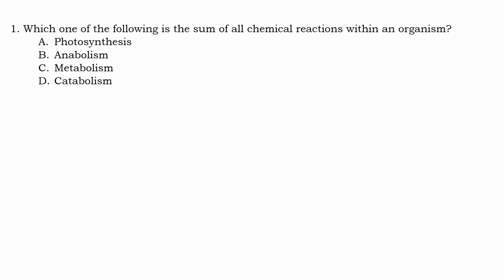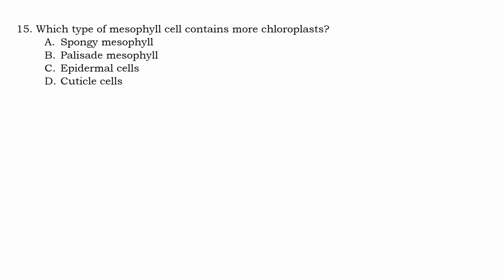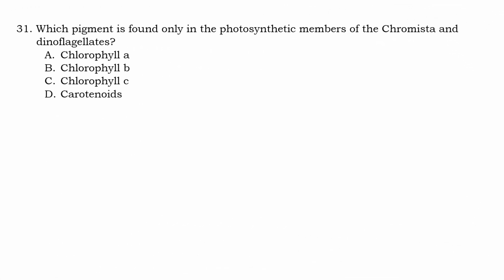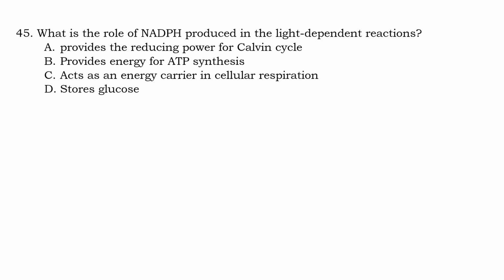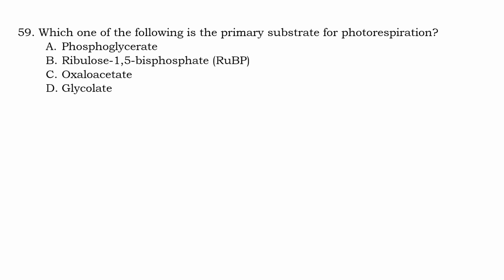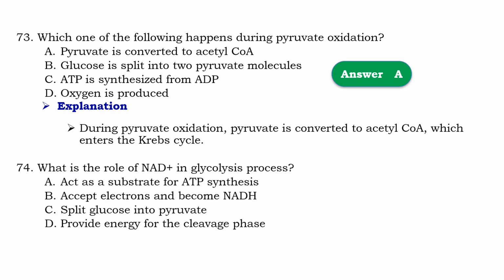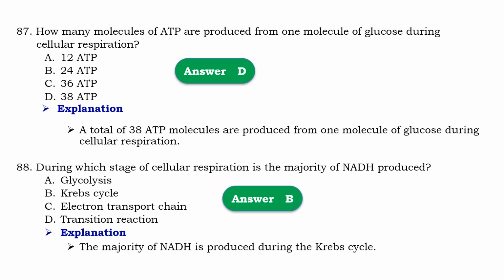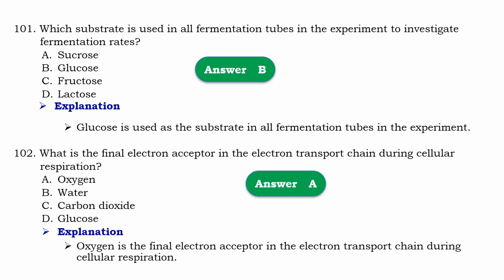Biology Grade 12 Unit 3 #100 Exam Questions with Answers in Amharic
New curriculum Biology Grade 12 Unit 3 Energy Transformation #100 Exam Questions with Answers in Amharic
#100 Exam Questions with Answers on Energy Transformation
Energy Transformation 100 Exam Questions with Answers
Which one of the following is the sum of all chemical reactions within an organism?
What are the basic reactants of photosynthesis?
Which of the following is destructive reactions that convert nutrients to energy?
Which process occurs in the stroma of the chloroplast?
Which of the following organisms are not considered photoautotrophs?
Which one of the following is a characteristic of catabolism?
Which of the following is NOT a reason why photosynthesis is important?
Which one of the following is the main function of stomata in a leaf?
From the following where is the highest density of chloroplasts found in a plant?
Which one of the following is an example of an anabolic process?
In which of the following processes is energy released?
During photosynthesis, oxygen is produced as a byproduct in which part of the chloroplast?
What is the main role of chlorophyll in photosynthesis?
Which type of mesophyll cell contains more chloroplasts?
What is the main benefit of the flatness of most leaves?
What is the primary role of photosynthetic pigments in plants?
Which pigment is found in all plants, algae, and cyanobacteria?
Which one of the following is the function of carotenoids in photosynthesis?
Which pigment is found only in green algae and plants?
What is the significance of the porphyrin ring in chlorophylls?
Which wavelengths of light does chlorophyll a absorb most effectively?
Which one of the following show why do leaves appear green?
What type of pigment is fucoxanthin, and where is it commonly found?
What is the absorption range of chlorophyll b?